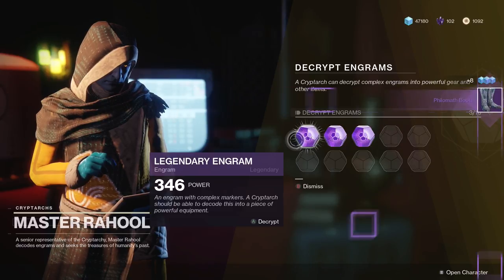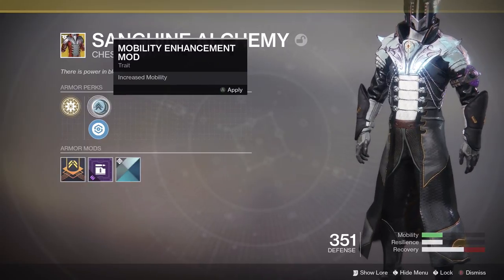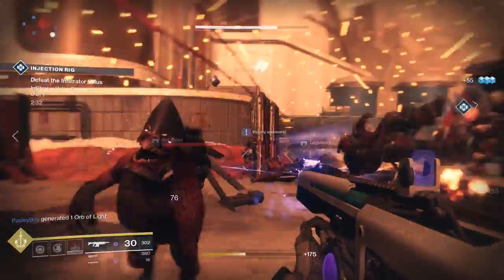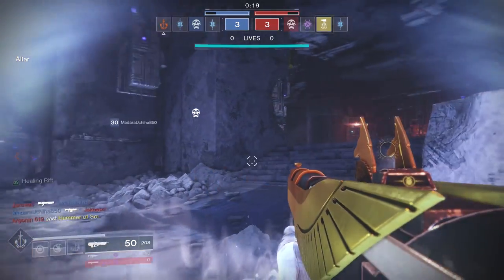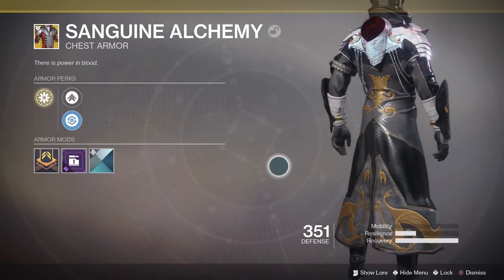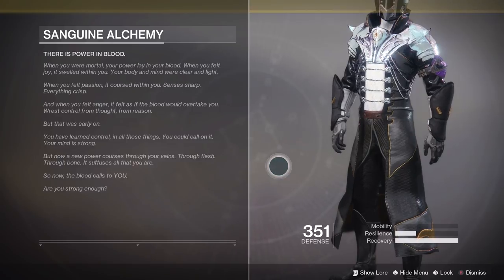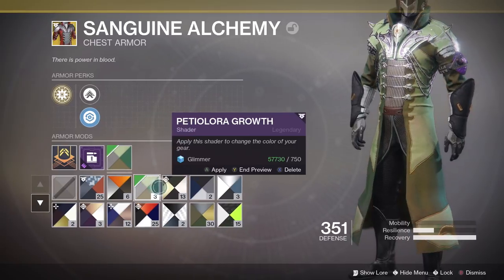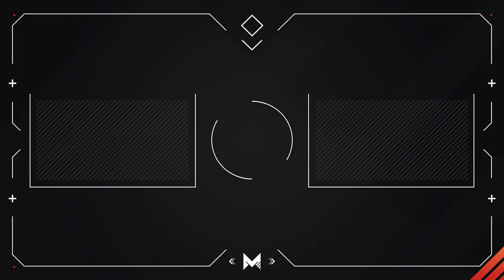Destiny 2: Exotic Warlock Chest 'Sanguine Alchemy' Perk Overview And Gameplay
Sanguine Alchemy is a brand new Exotic Warlock Chest Armor in Destiny 2 Warmind, the intrinsic perk for the exotic is Heightened Senses which grants enhanced radar and marks high-priority targets for you and your allies when standing in your rift.

- MisterBo